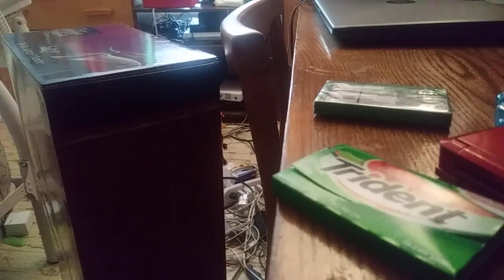Setting up sally